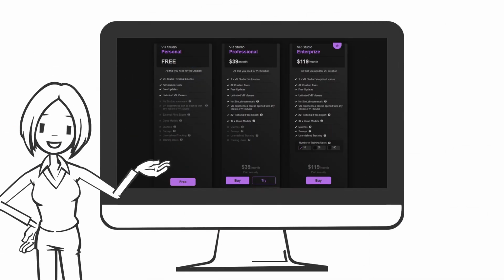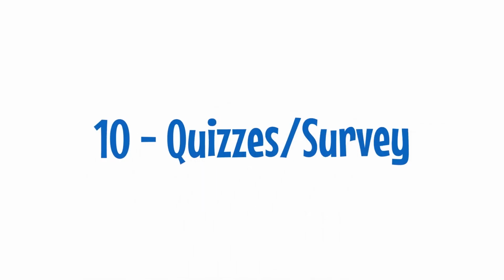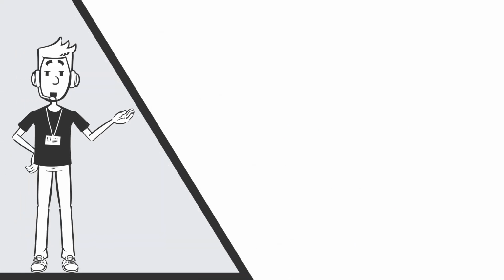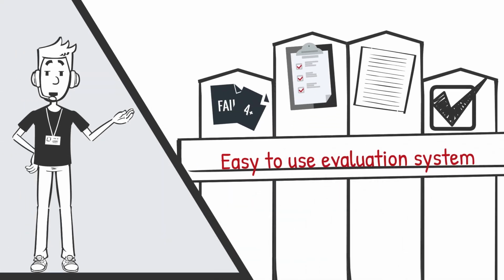Why SimLab VR Studio?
Are you thinking of integrating with new VR technology, hearing all the buzz about it and don't know what to do, your complete VR solution that is affordable and easy to start with is here, In this video you will find TEN reasons why SimLab VR Studio is your best choice.